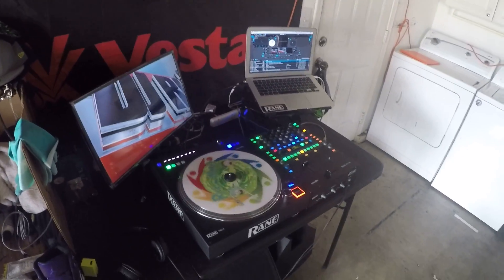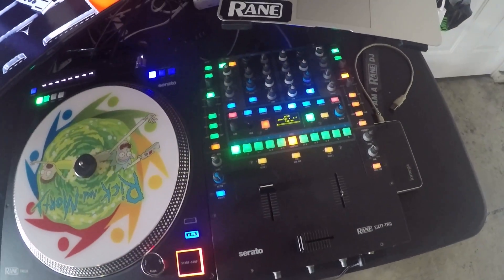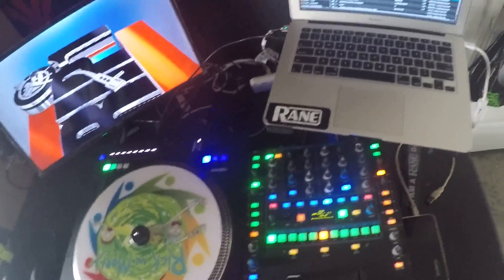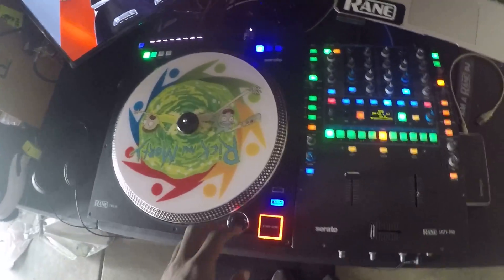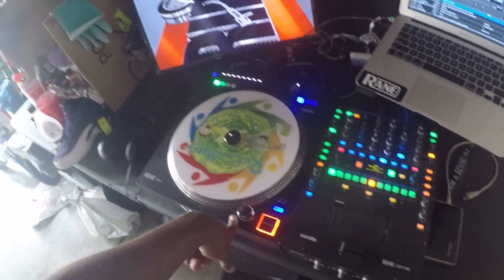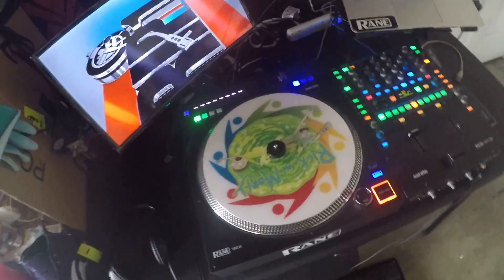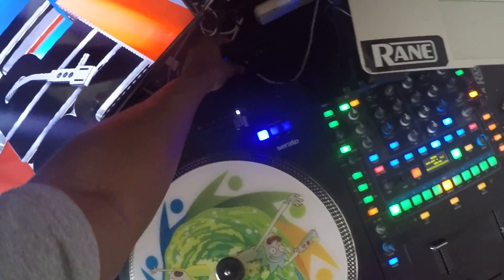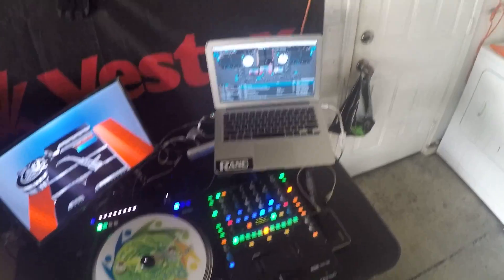Rane 12 TURNTABLE With Rane 62 MIXER 1 turntable dj set-up (usb hub)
THIS IS HOW I SET UP MY RANE 12 UP WITH MY 62 THROUGH A POWERED USB. THEN I JUS RUN MY RIGHT DECK ON INTERNAL MODE.